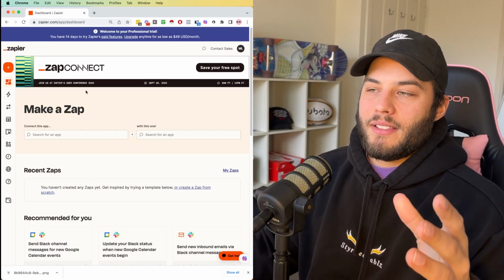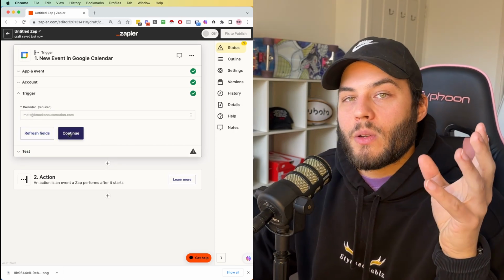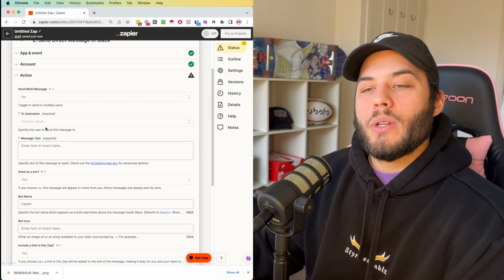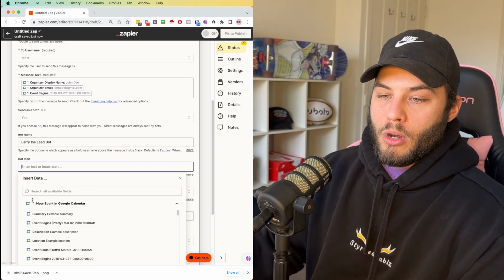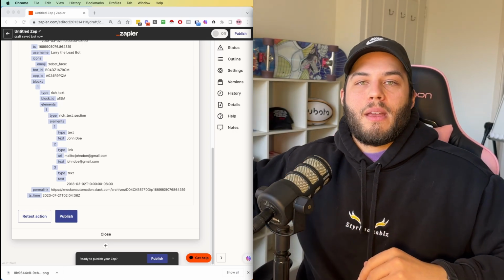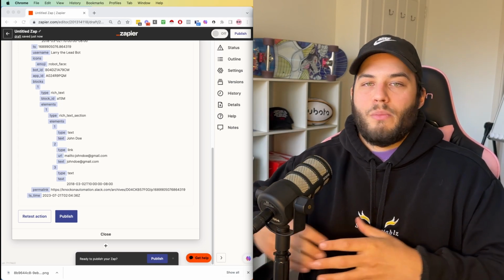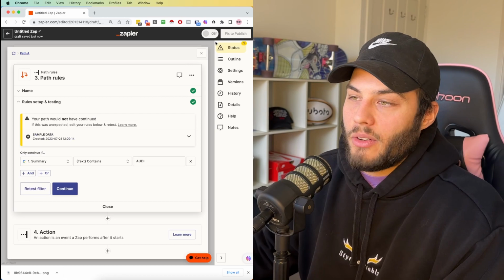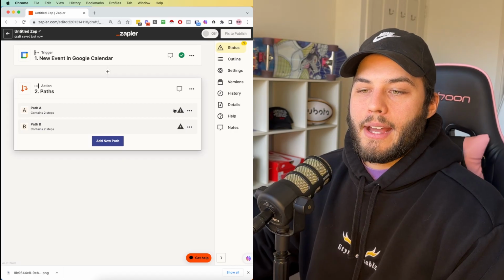Uncover The Astonishing Secret to Business Automation {Escape Grunt Work NOW!}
In this video i go over how having no technical background is a benefit when it comes to automation.

How you can use different kind of logic to remove the mundane from your day to day.

And where to find more help if you want to automate but need some extra help.

Bye! If you want to join my new free community centred around automation education and GHL follow this